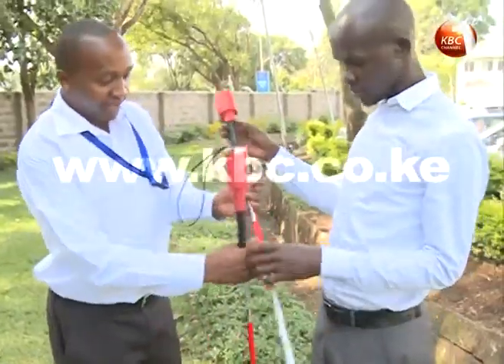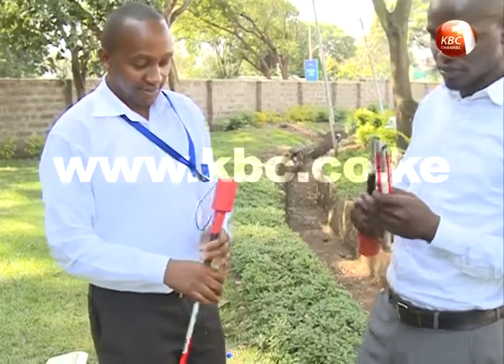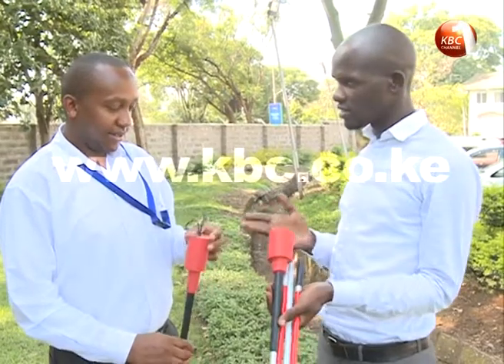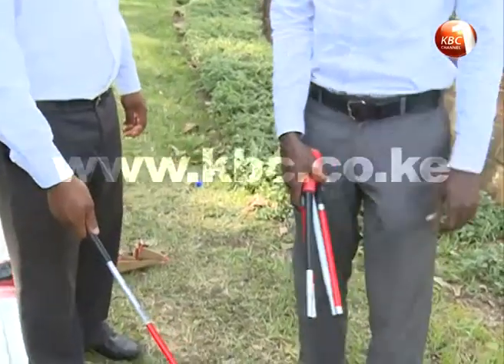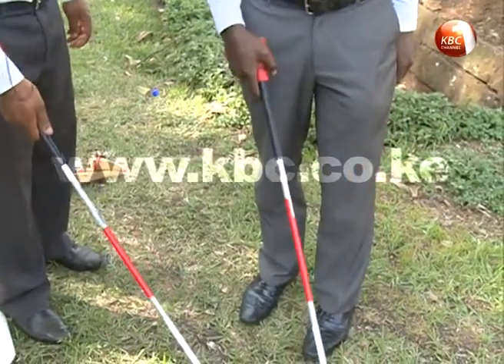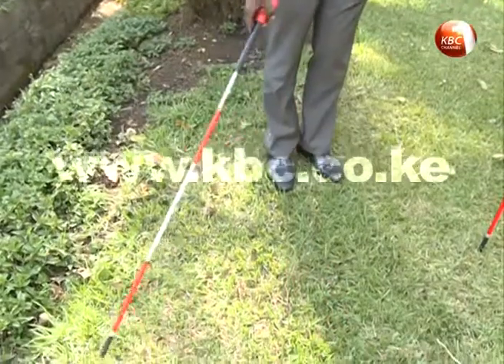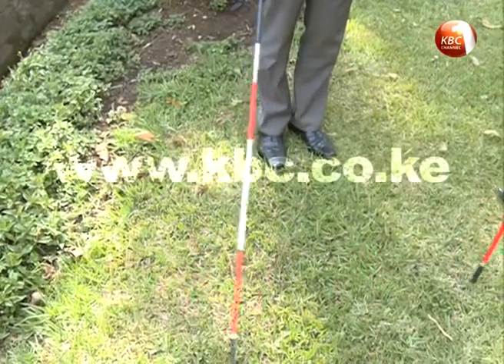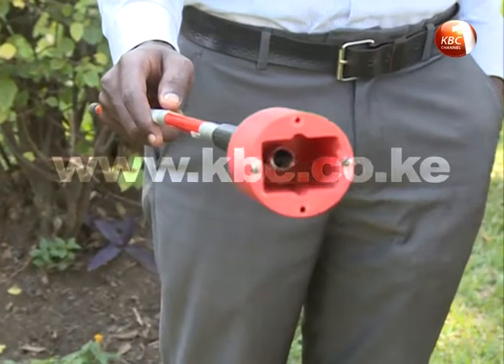TECHZONE: Smart walking stick for visually impaired people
Walking stick has aided the visually impaired for centuries. With advancement in technology, a smart walking stick has been developed by innovator, Moses Gichanga.  Well, this week on Techzone we look at his other innovation; a smart walking stick for the visually impaired people. The Electronic Guide Device also known as, the HAND, has vibration feature indicating left or right and the voice command which enables one to navigate easily, read texts, emails, and even make calls.